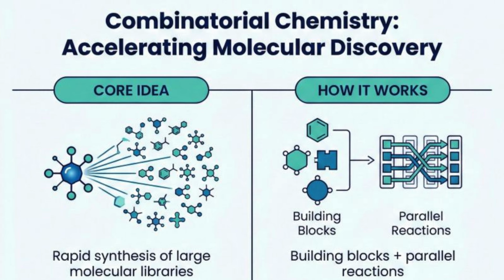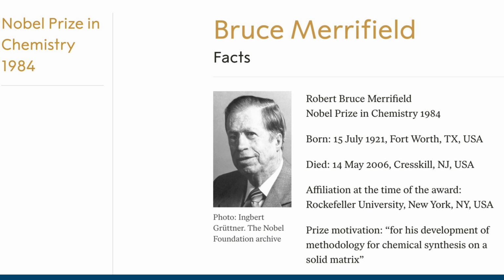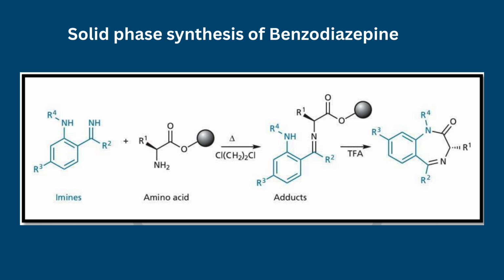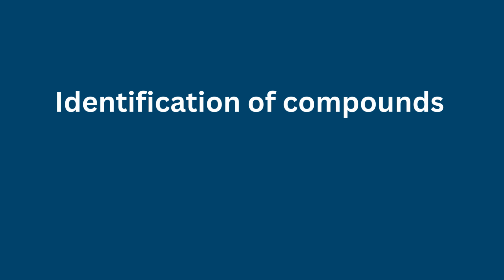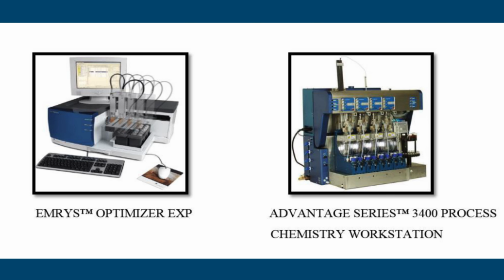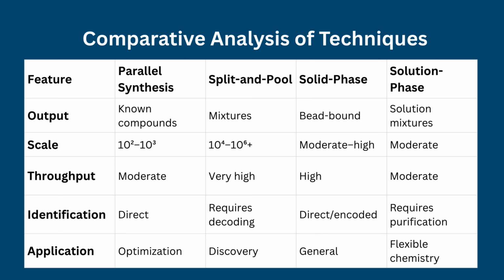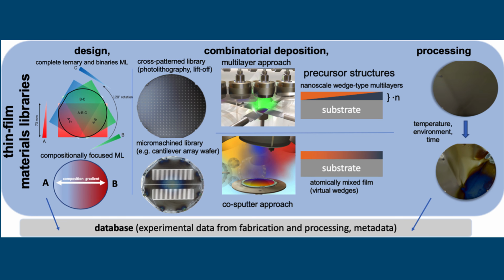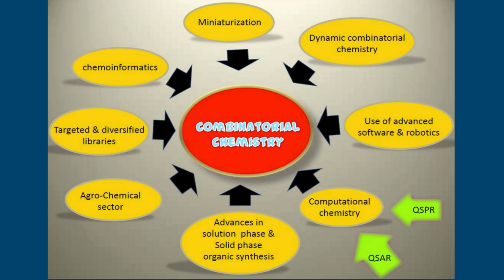Combinatorial Chemistry: Principles, Methods, and Applications|High-throughput Synthesis & Screening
Combinatorial chemistry represents a transformative approach in modern chemical science, enabling rapid exploration of chemical space through high-throughput synthesis and screening.

 00:00 - Introduction
02:18 - Solid-phase Synthesis
03:07 - Parallel Synthesis
04:38 - Identification of compounds
07:06 - Comparative analysis of techniques
08:38 - Challenges and Future Directions